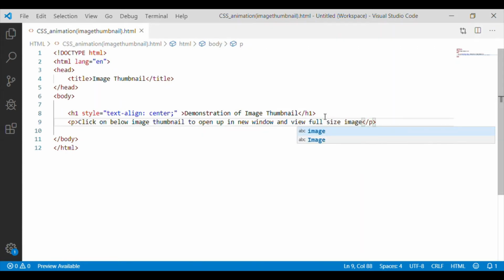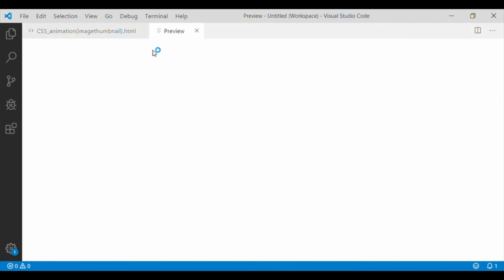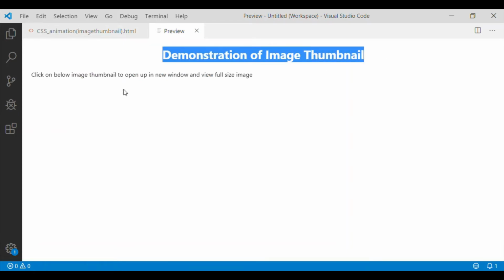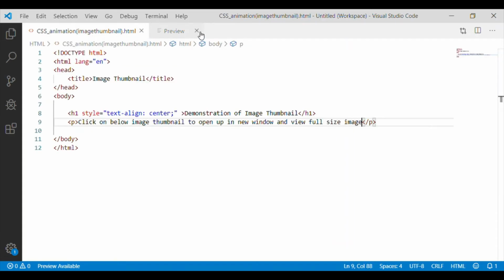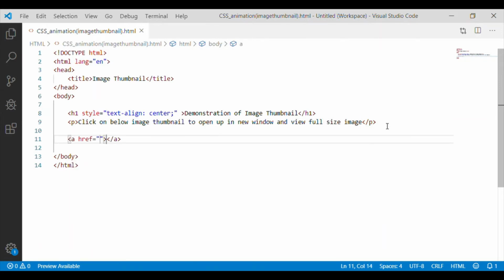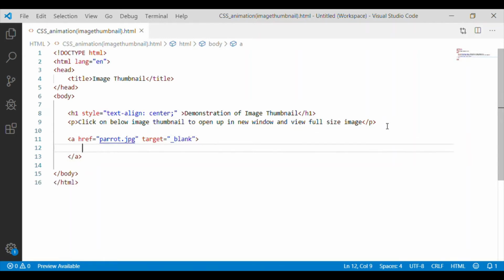CSS - Image thumbnail | CSS Animation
Create Image Thumbnail in CSS on click.